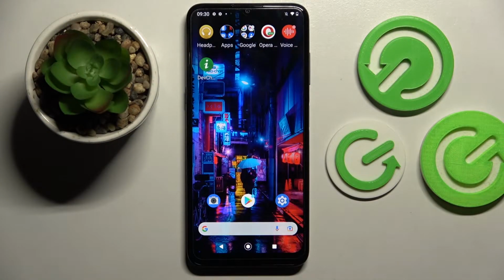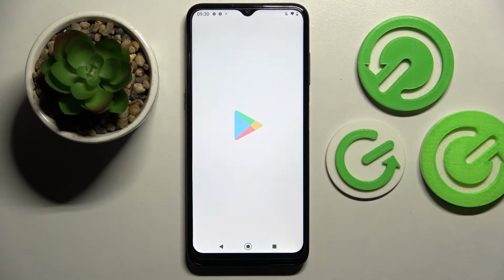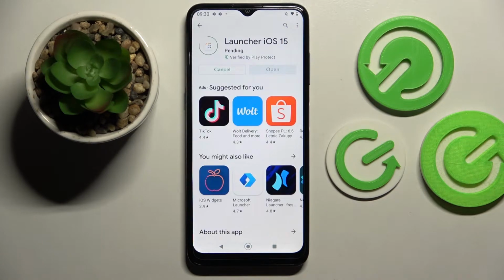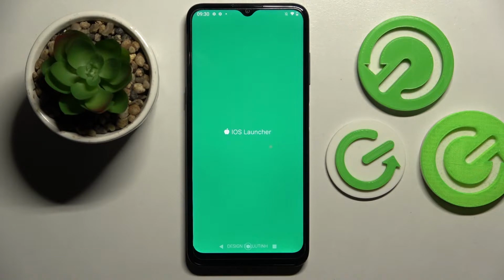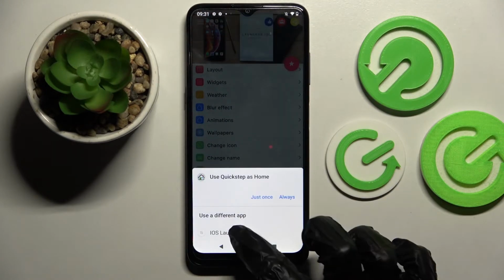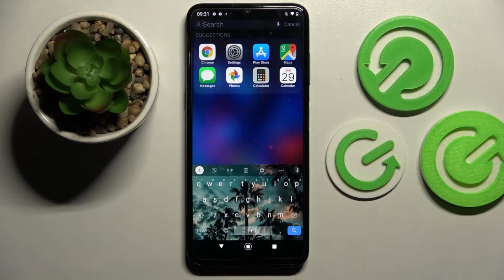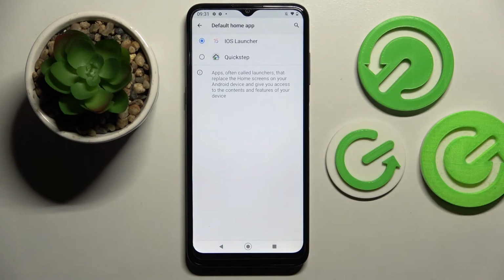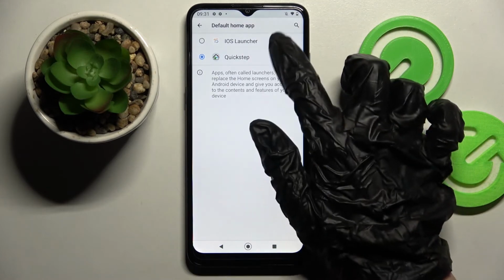How to Apply iOS Launcher on NOKIA G21 – Download iOS Launcher App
Hi there! If you are tired of default wallpapers on your NOKIA G21, then we can offer you a cool solution to solve this problem. To do this, you just need to download the Magic Fluids Application and together with our Specialist you will be able to create and set up a cool animated wallpaper for your NOKIA G21. All you need to do is to carefully monitor the actions of our Specialist so as not to miss anything important. So, let’s get started!

How to Install Magic Fluids App on NOKIA G21?
How to Download Magic Fluids App on NOKIA G21?
How to Create Animated Wallpapers on NOKIA G21?